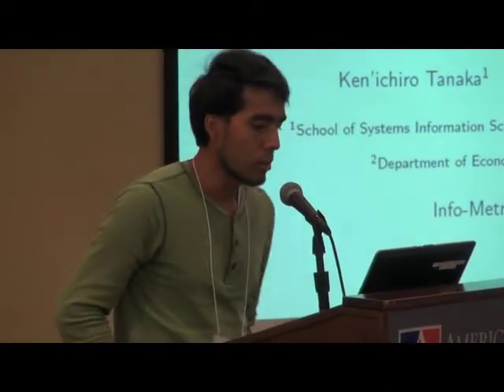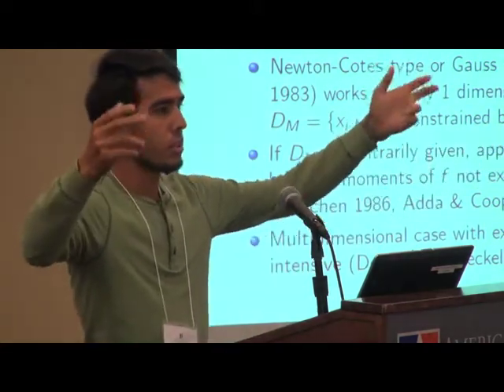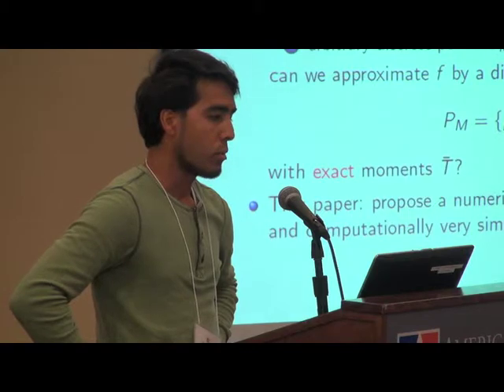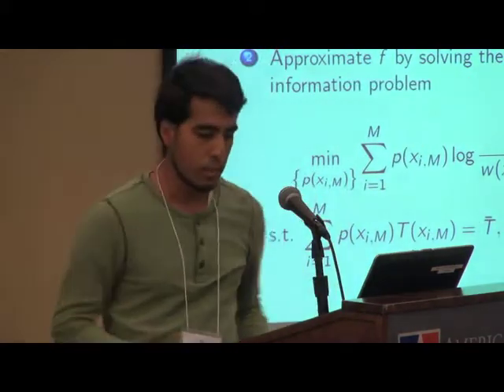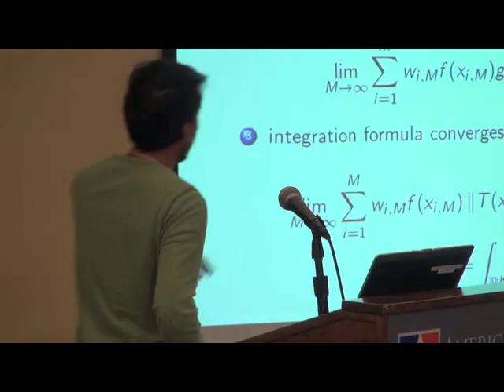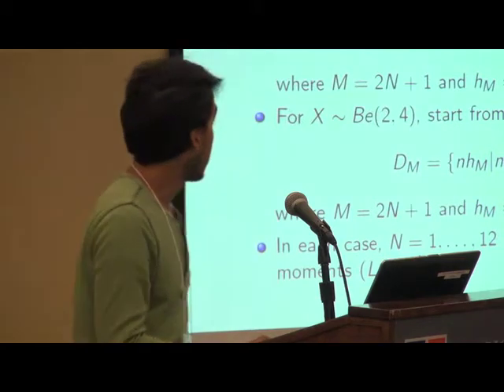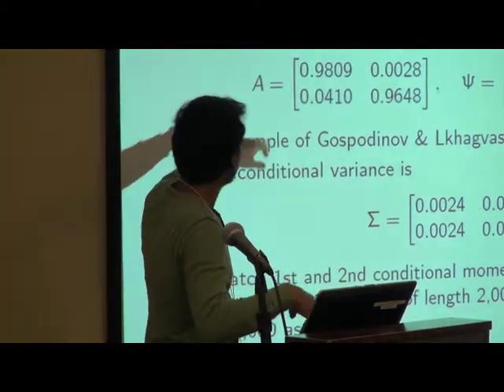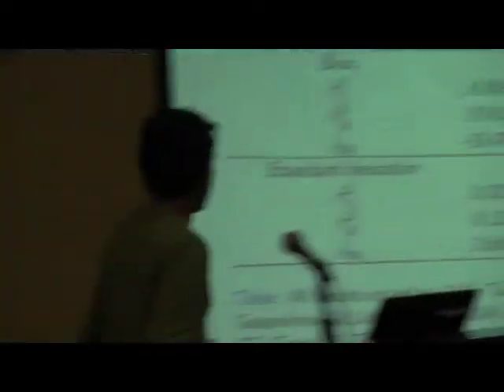Info-Metrics 2014 Fall Conference: Recent Innovations in Info-Metrics, Day 2 - Alexis Akira Toda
Alexis Akira Toda (Economics, UC San Diego), Error estimate and convergence analysis of moment-preserving discrete approximations of continuous distributions

The Info-Metrics Institute hosted the Fall 2014 Info-Metrics conference at American University on October 31 and November 1.
The overall objective of this two-day conference is to continue the study of the foundations of info-metrics and information processing across the sciences. This is our fifth year anniversary conference.
For conference details, please visit Info-Metrics 2014 fall conference /conference/Conference-2014-fall.cfm